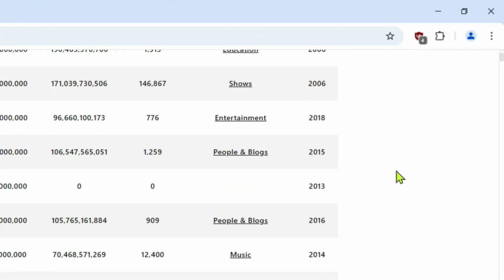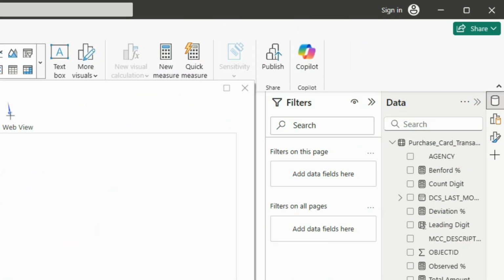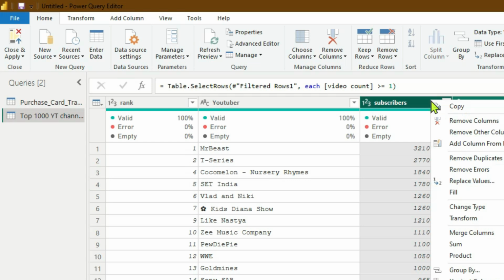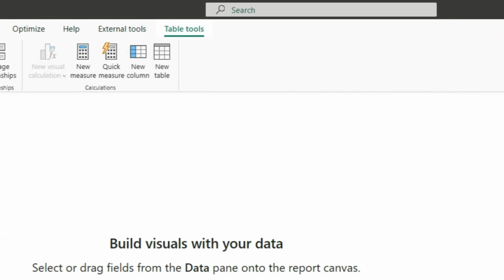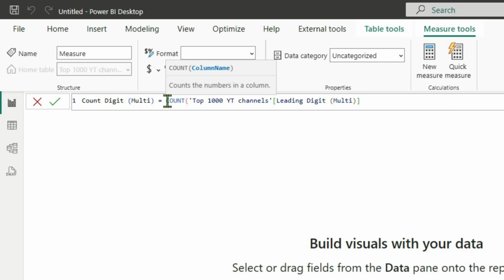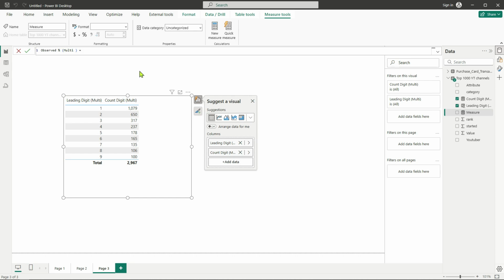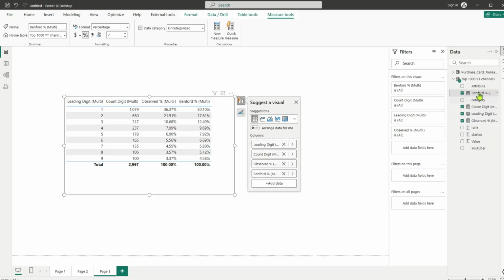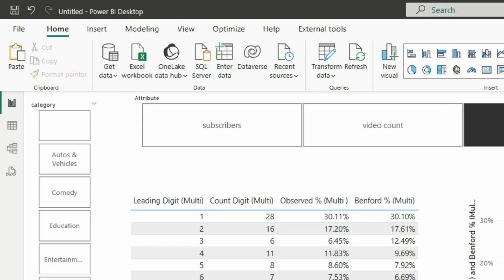Benford's Law | Microsoft Power BI | Video 5/6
In this video, we will use Microsoft Power BI to apply Benford's Law on a real-world dataset that has multiple numeric columns.

Search terms in web browser :
Top 1000 Youtubers